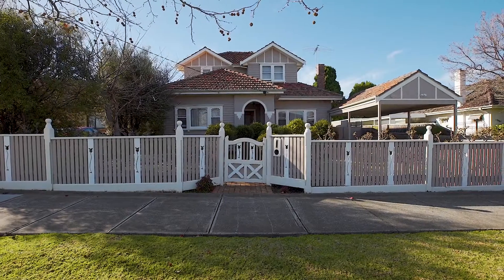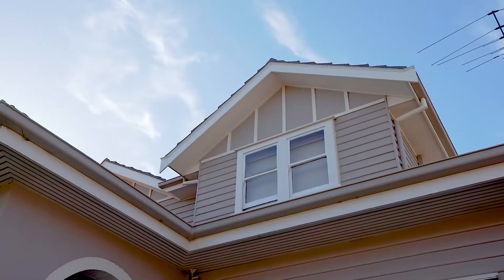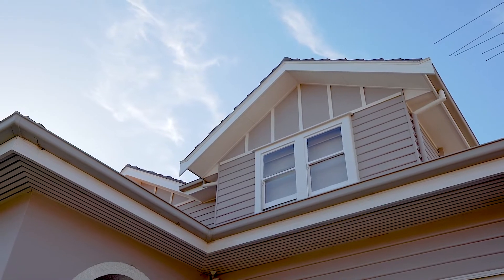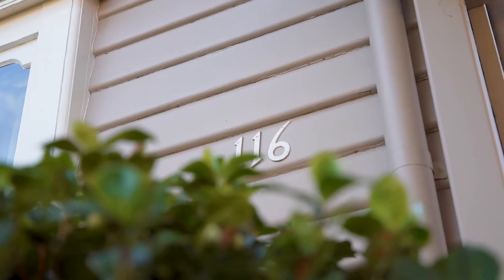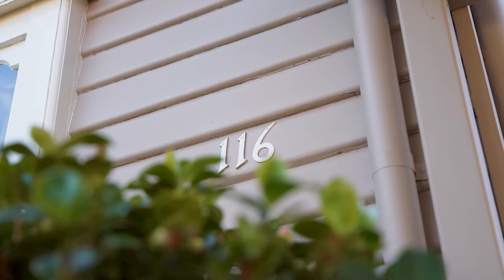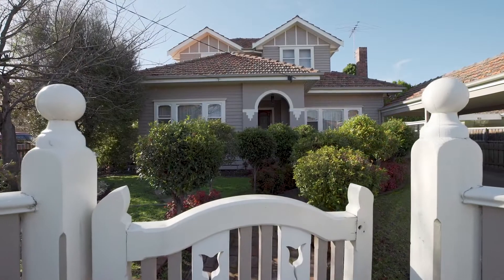116 cooper street, Essendon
In a location of established lifestyle appeal, this superbly renovated and expanded three bedroom plus study, two bathroom period classic at 116 Cooper Street Essendon,  embodies sophisticated family living and entertaining with consummate ease.